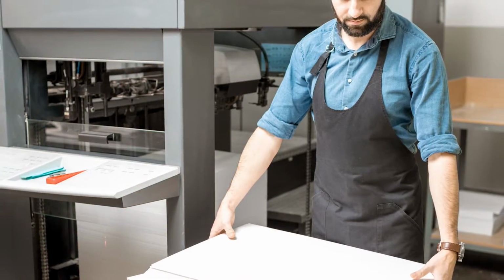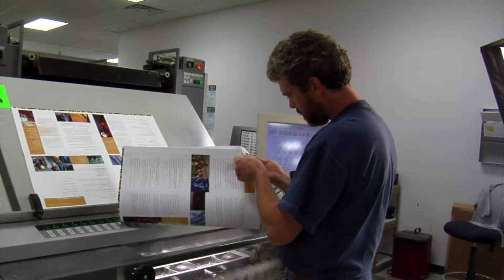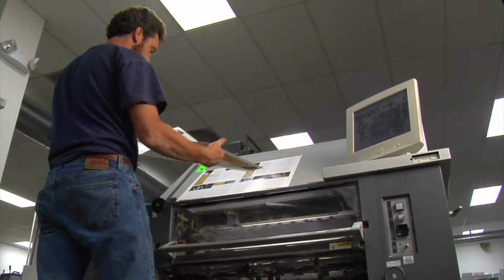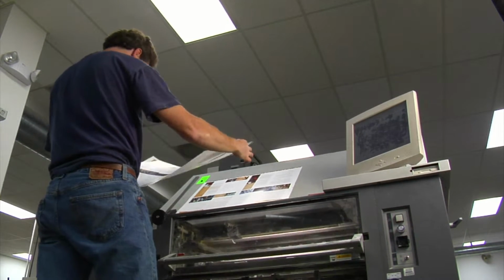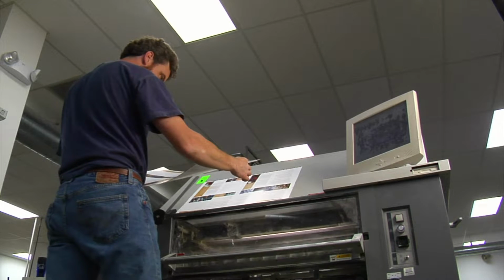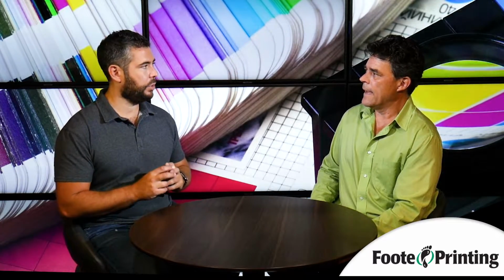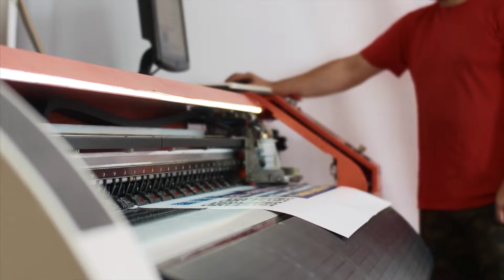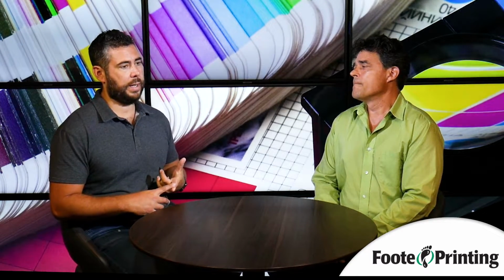What Makes A Good Pressman?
Behind every good printing services company is an ever-dependable pressman. But what exactly does it take to be a good pressman?